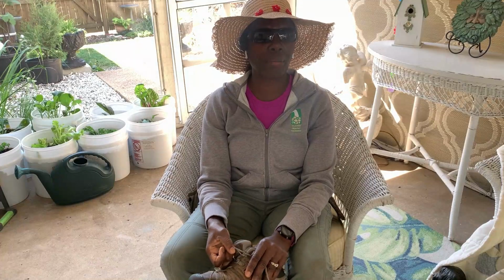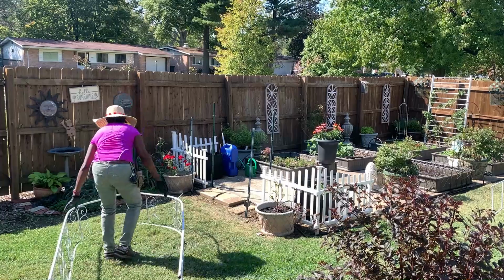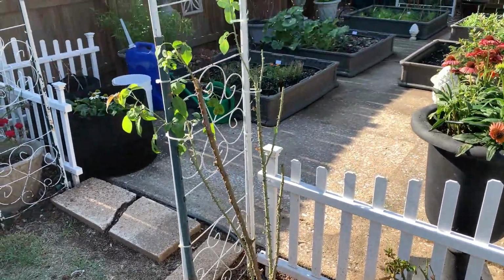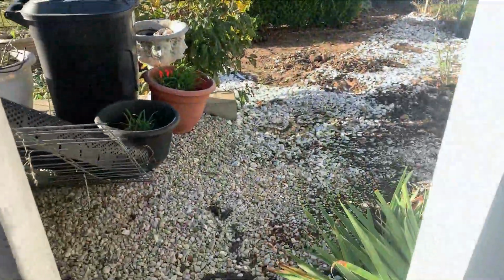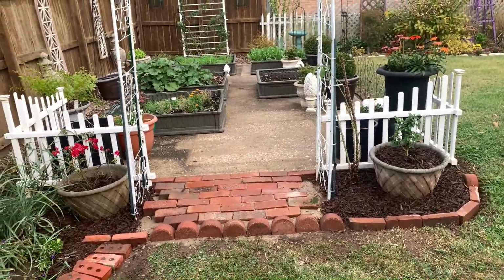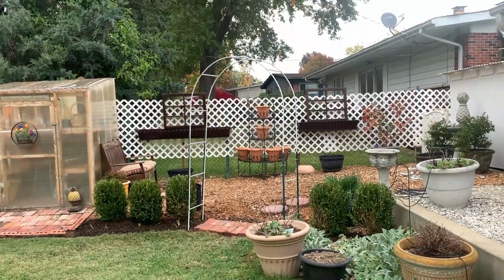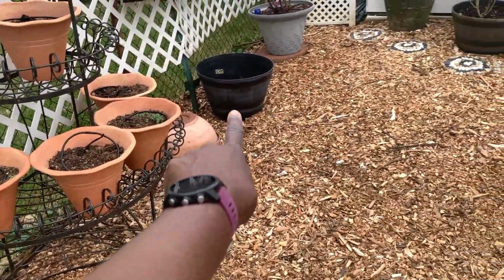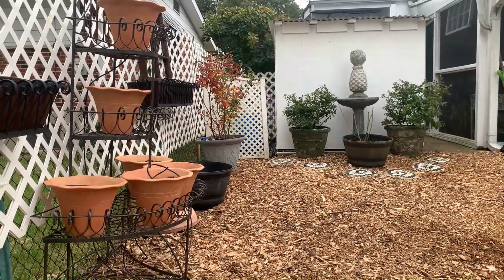Vegetable/Flower Garden Complete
My fall projects are done.  I have completed my vegetable and flower garden and I can't wait till spring to see the beautiful flowers and plant in the vegetable garden.

ABOUT ME:

Hello my name is Renee, owner and founder of RB The Garden Nanny and I love what I do as a landscape designer and master gardener.  It’s not considered work to me.  I look at it as a way of beautifying one landscape at a time.  It’s pure enjoyment.  There are not many women in this field who not only own their own landscape business but also have a hand in all that is involved.  I bring a women’s touch to landscaping.

I look forward to inspiring you in some way through my videos.  It helps a great deal for us content creators.  I appreciate it!